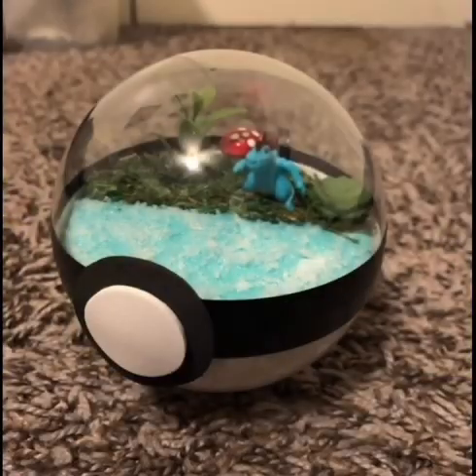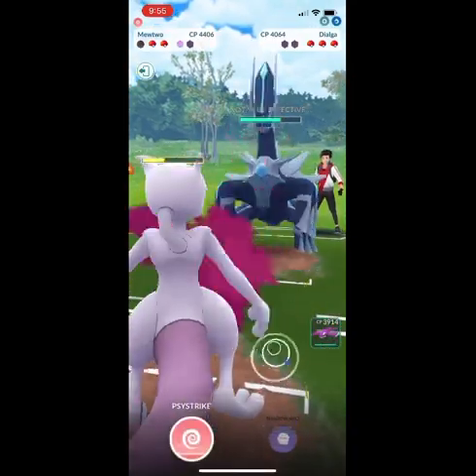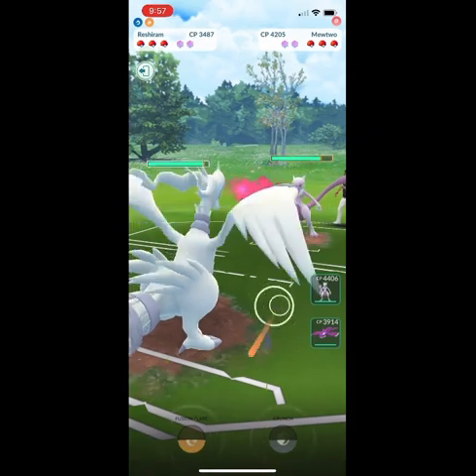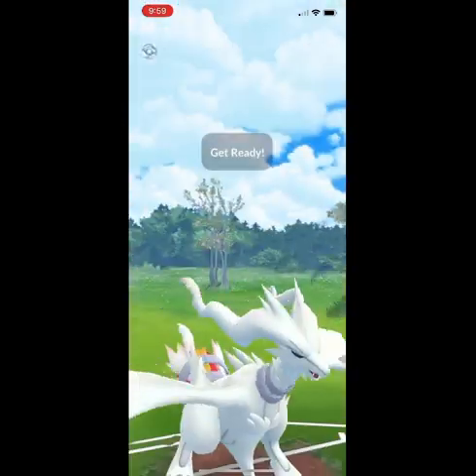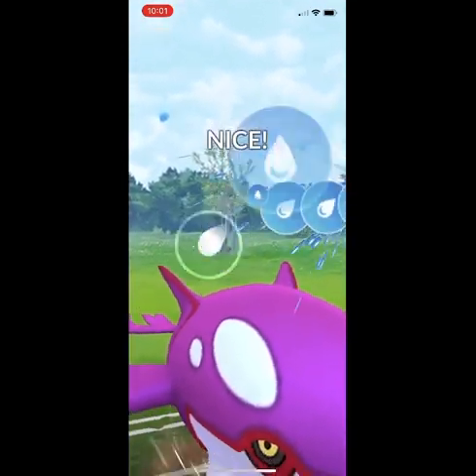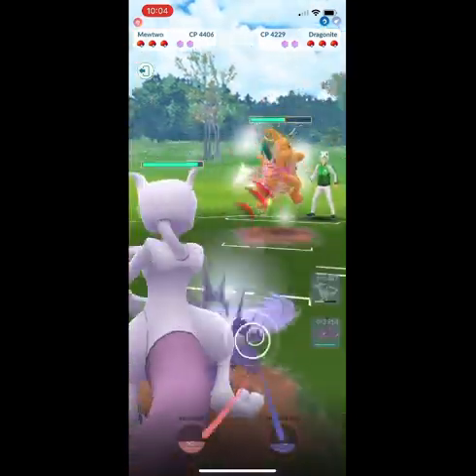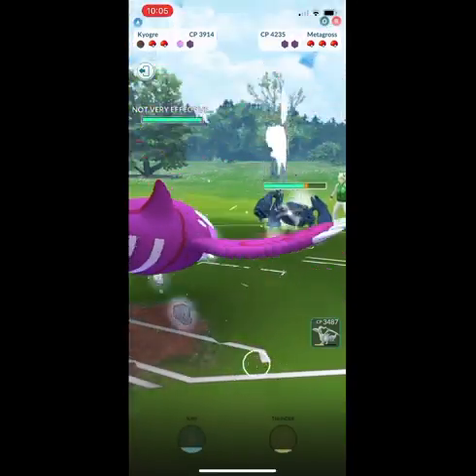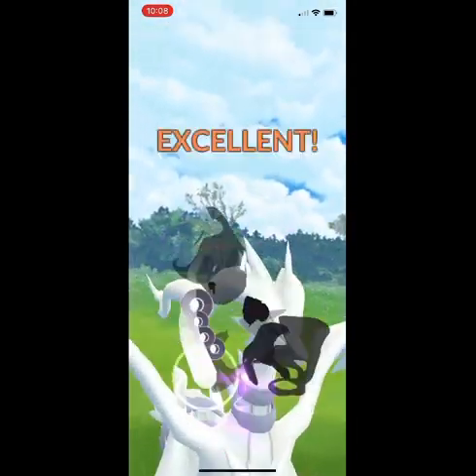Fusion Flare Reshiram in Open Master League!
Team:

Reshiram
*Dragon Breath
+Fusion Flare
*Crunch

MewTwo (XL)
*Psycho Cut
+Psystrike
+Shadow Ball

Kyogre
*Waterfall
*Surf
*Thunder